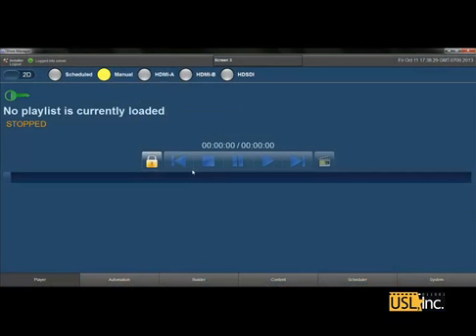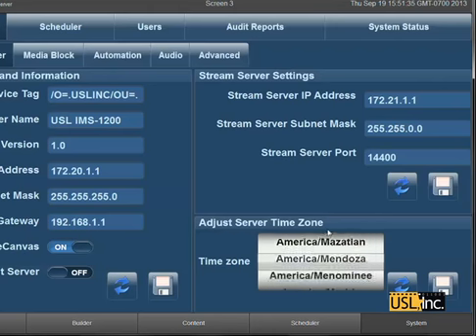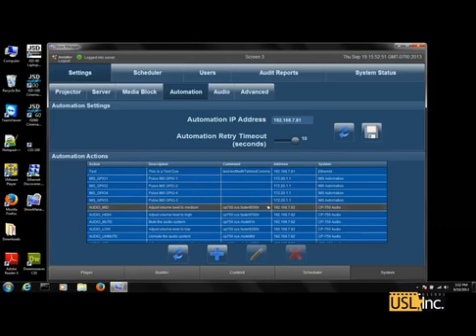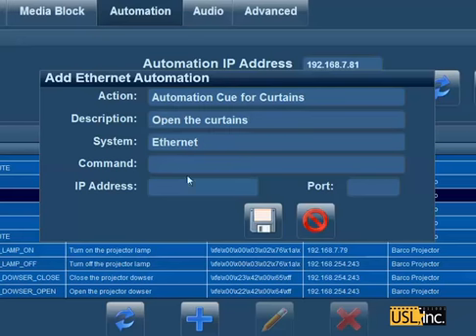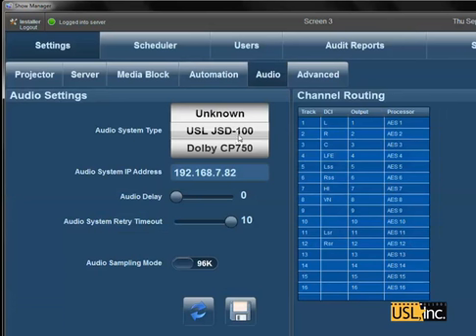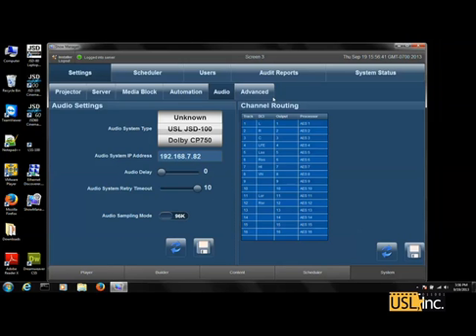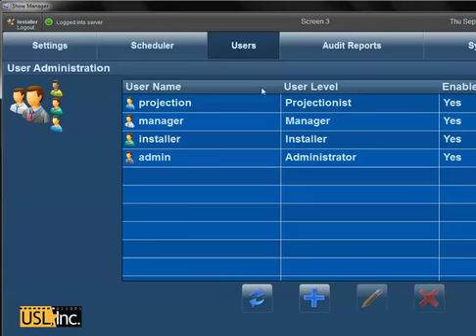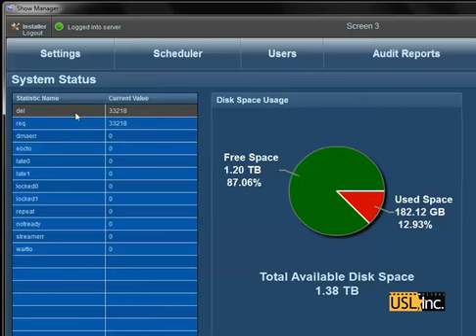CMS-2200 System Setup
Using the Systems tab in the CMS software to get the right settings.